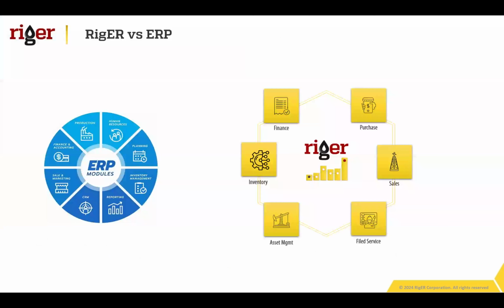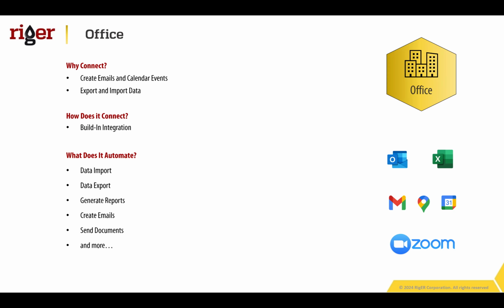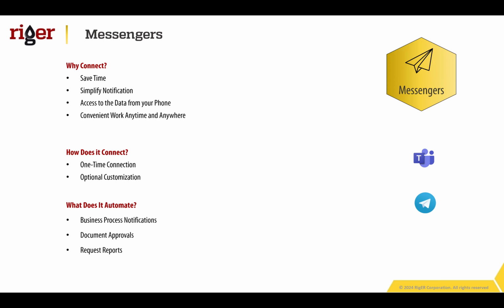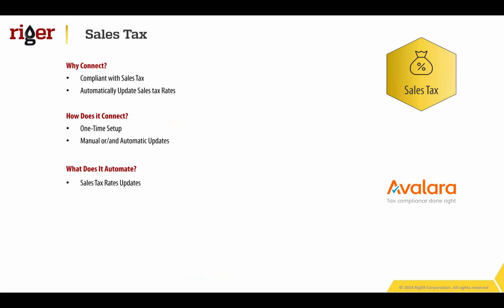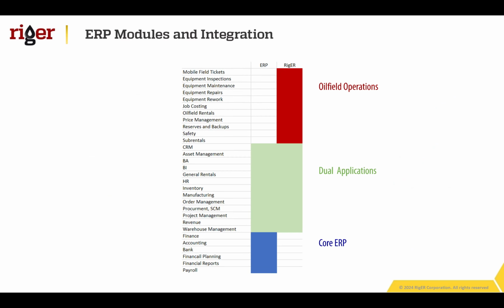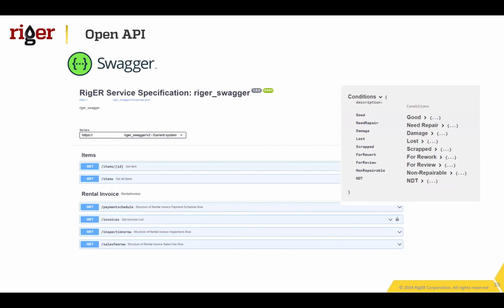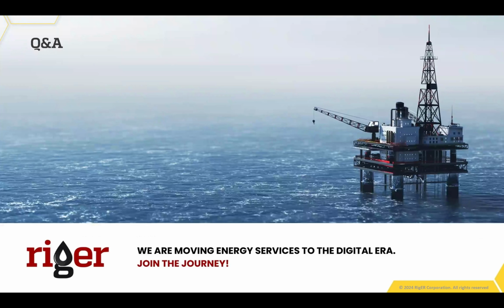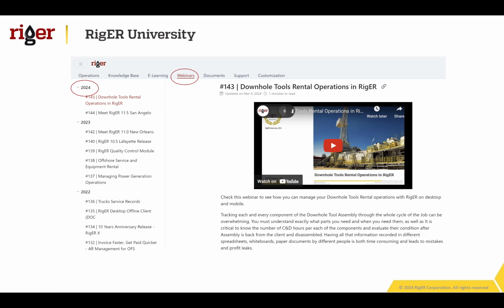Integrations in RigER | RigER webinar #145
Our recent webinar focused on RigER as an ERP extension and its integration solutions for 2024. Whether you're aiming to simplify operations or boost productivity, this session covered everything you need to know.

Key Highlights:

1. RigER as an ERP Extension: Learn how RigER enhances your ERP system.

2. Integration Groups: Explore integrations like messengers, office tools, e-signature solutions, and more.

3. Insights and Examples: Discover why these integrations matter and see real-world examples in action.

4. Universal Data Exchange Log: Enhance transparency and data tracking across systems.

5. Benefits: Save time and costs, reduce errors, optimize operations, and scale your business effortlessly.

Watch our webinar to see how RigER can help your business!